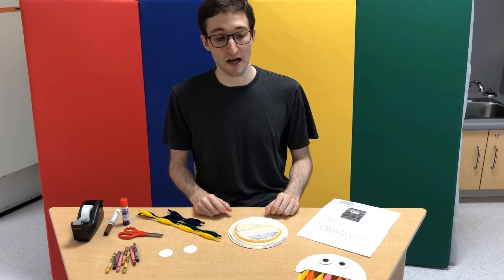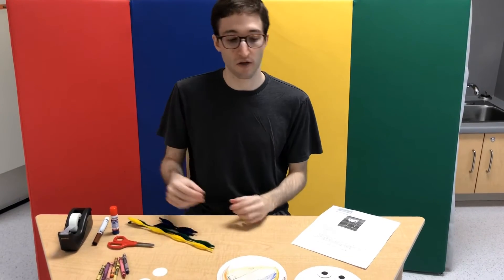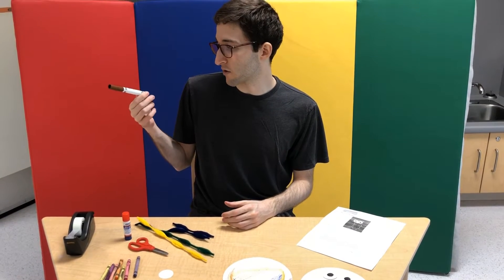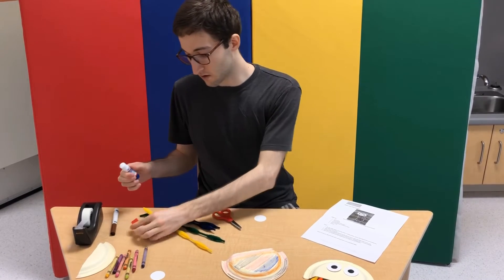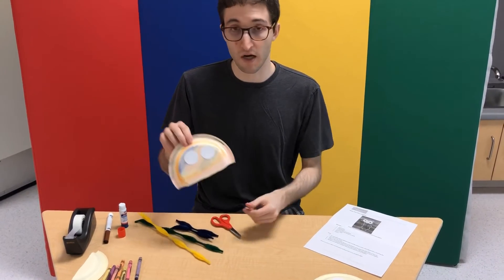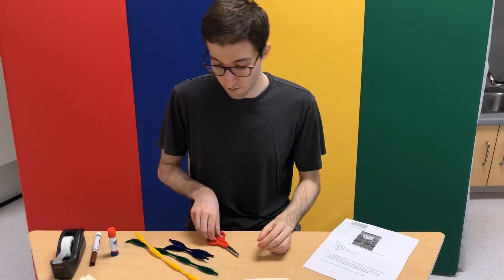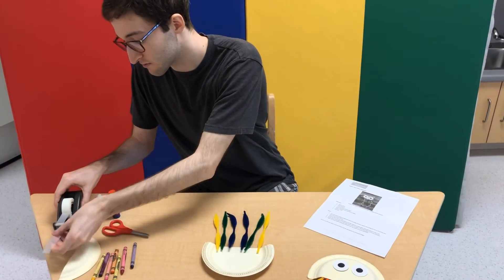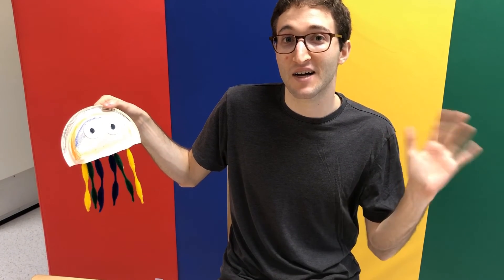MOFP Craft Time with Josh - Jellyfish